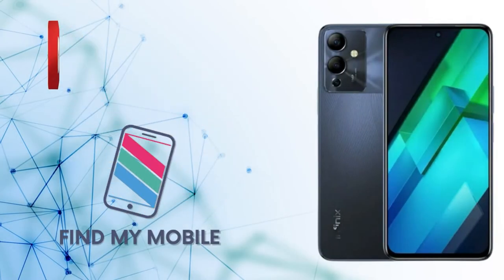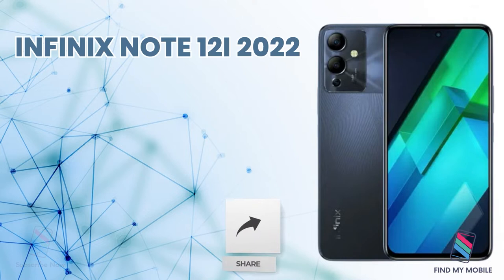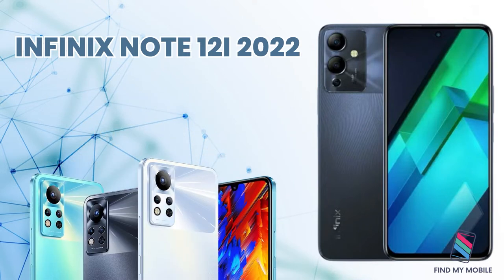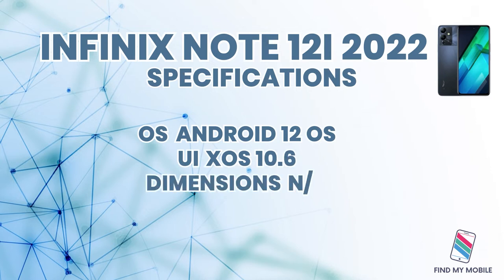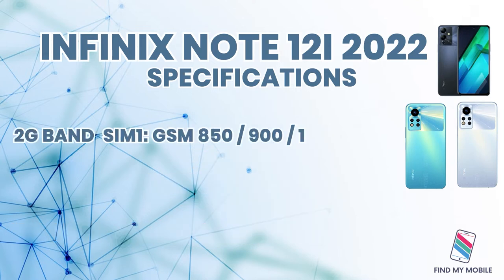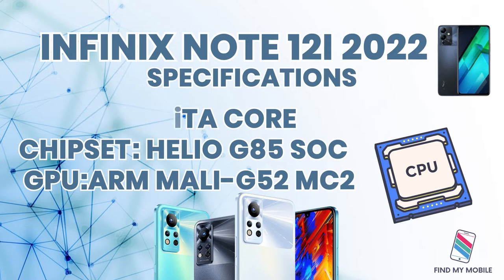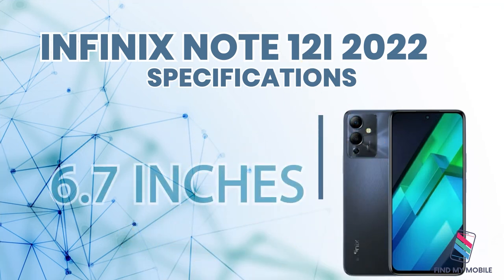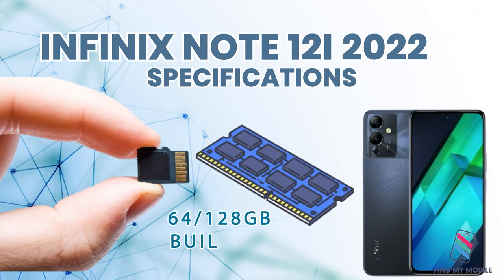Infinix Note 12i 2022: The Latest Smartphone On The Block!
Infinix Note 12i 2022 Specification And Review - Find My Mobile

 infinix note 12 g96

 infinix note 12 vip